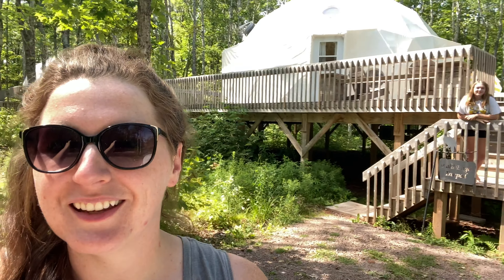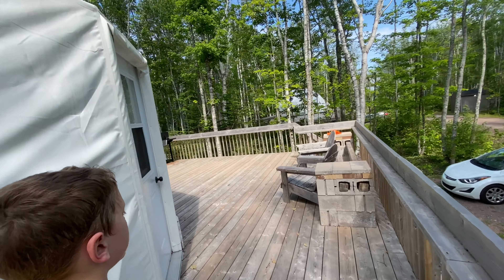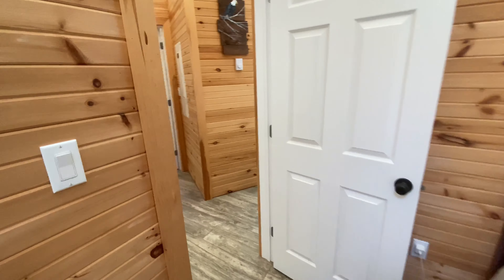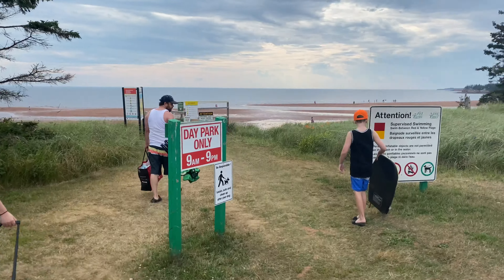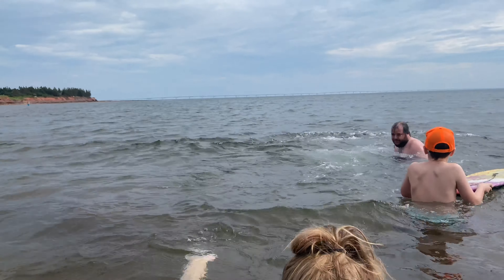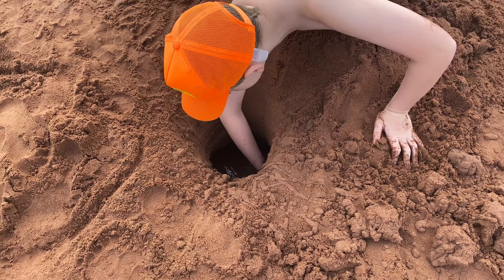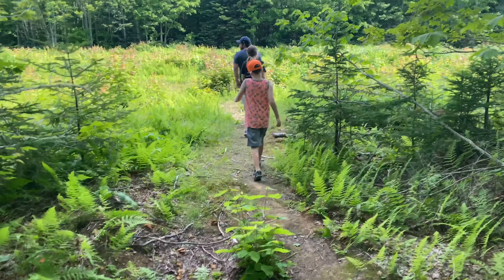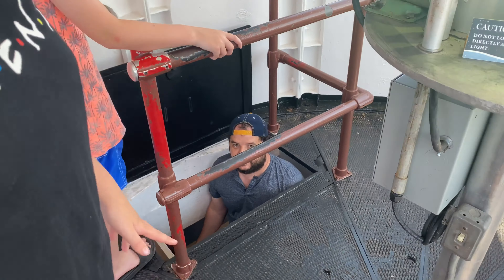Our TreeTop Haven Experience | Prince Edward Island Staycation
FAQs
iMovie
Where are you from?
Prince Edward Island, Canada